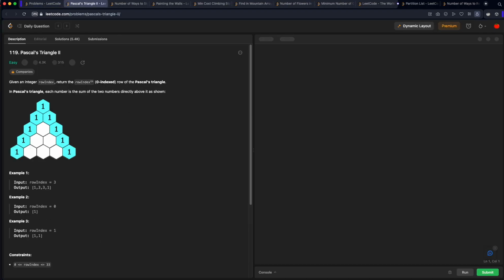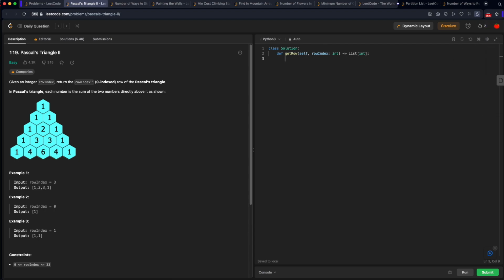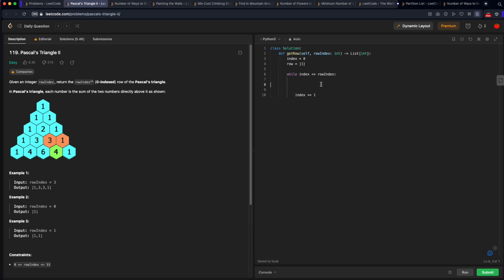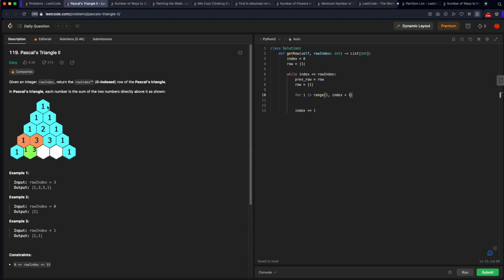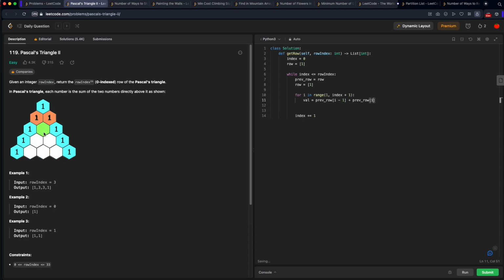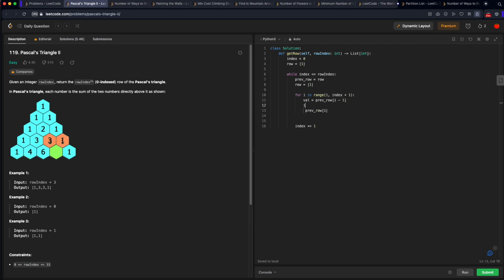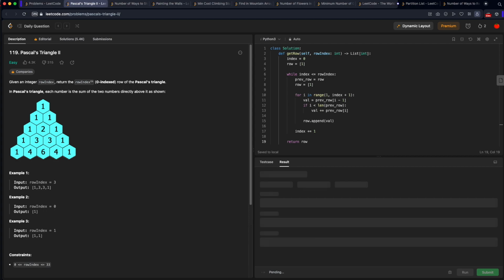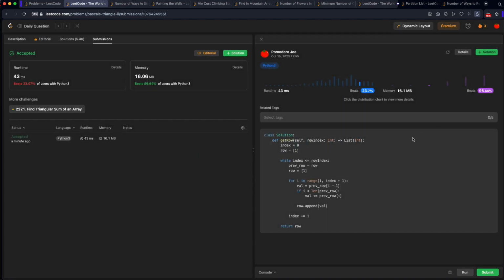Pomodoro Joe - LeetCode 119 - easy -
LeetCode - 119. Pascal's Triangle II